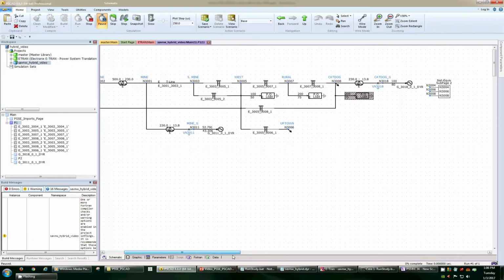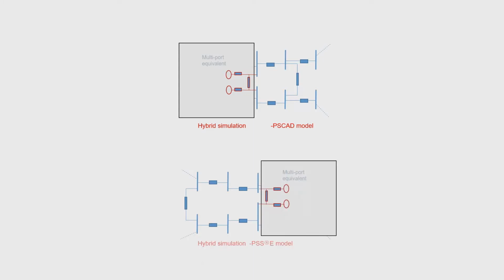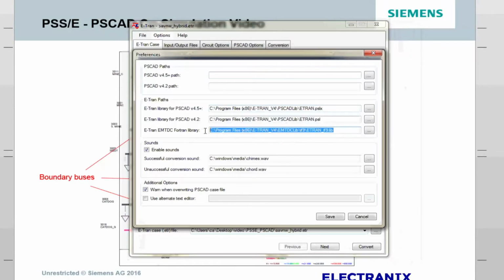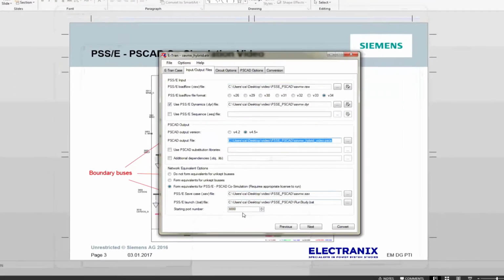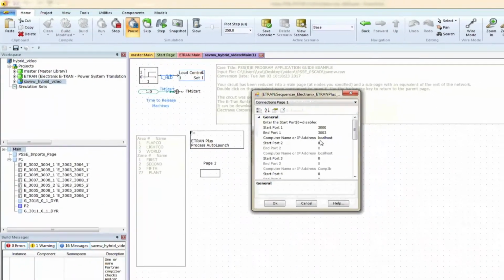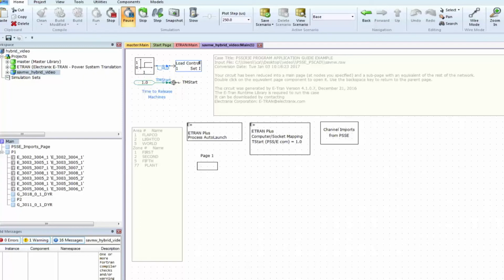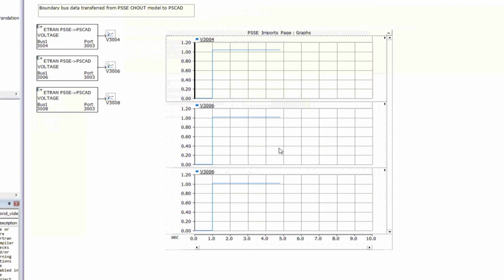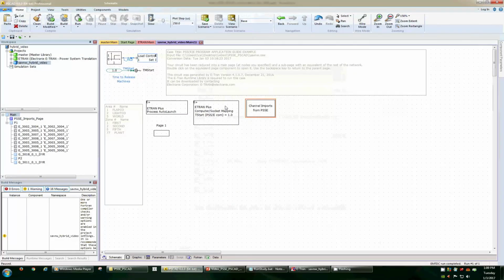PSS®E-PSCAD Co-Simulation Add-On Module Demonstration Video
Learning to navigate the PSS®E Add-On Modules is now easier than ever before! Watch the video for a step-by-step demonstration on how to use the PSS®E-PSCAD Co-Simulation Module. To learn more about the software and request a trial